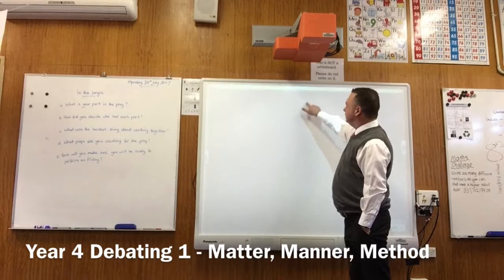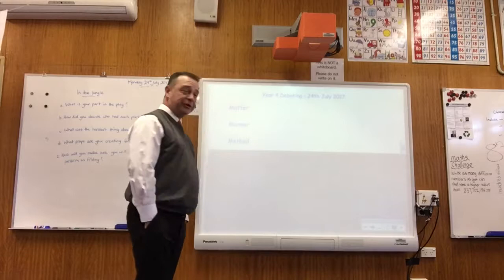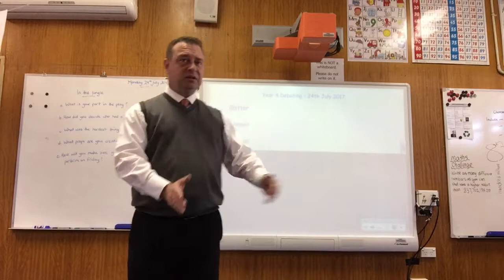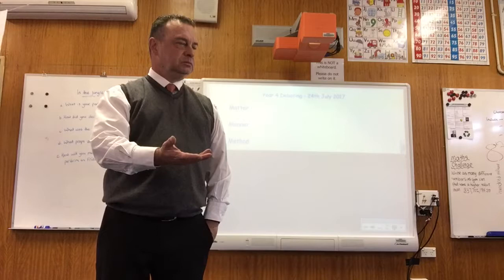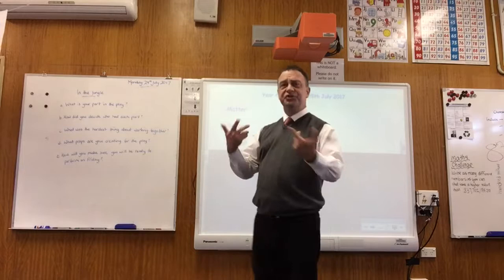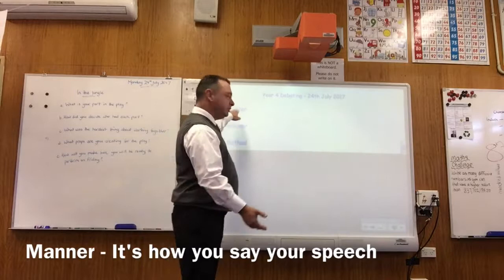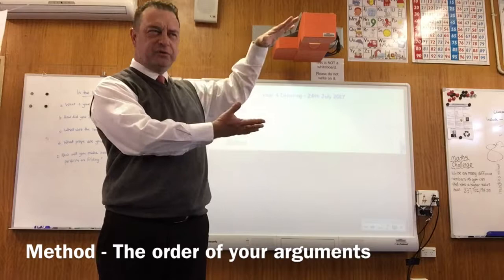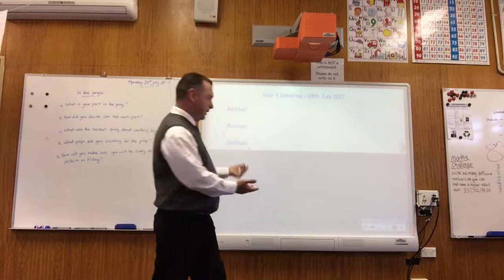Year 4 Debating - Review of "Matter, Manner, Method" - 1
How is debating like public speaking?